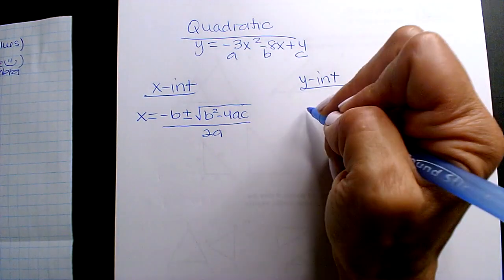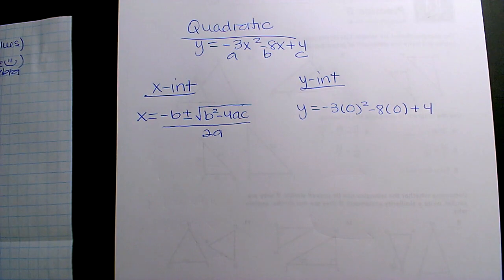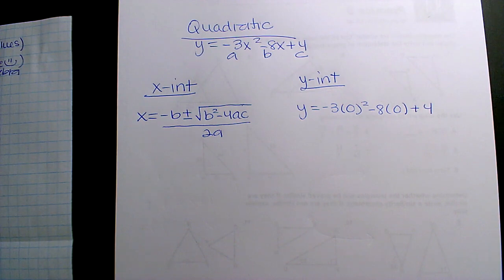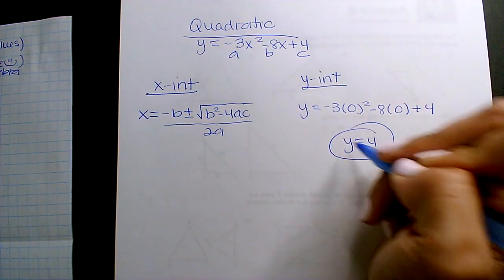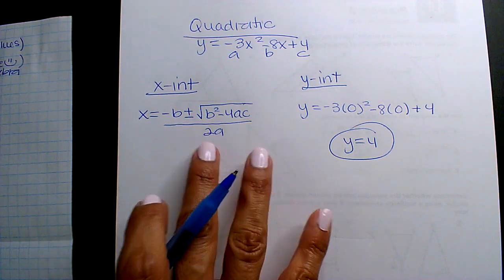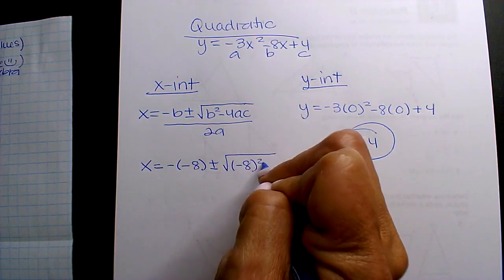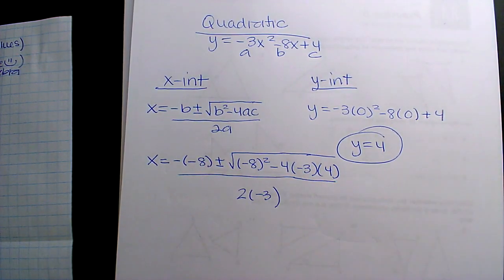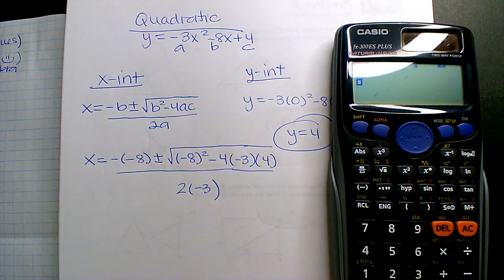10.14.22 im3 #3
solving intercepts for quadratic function in standard form